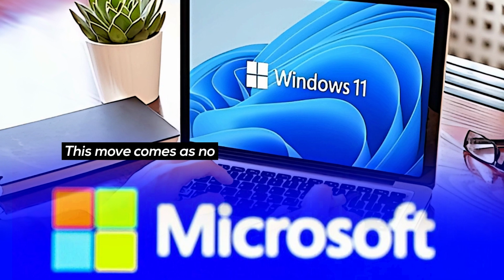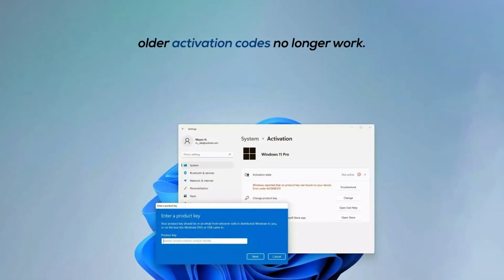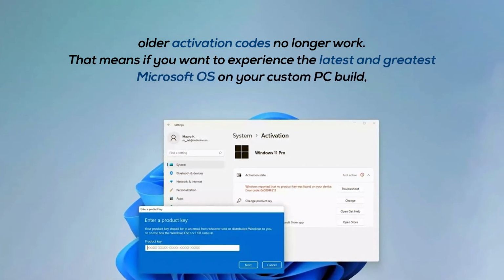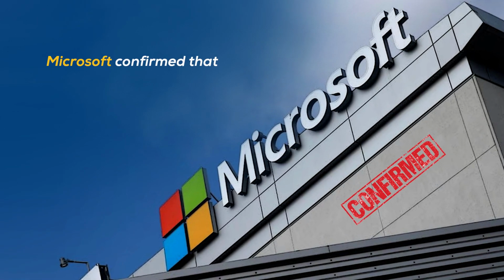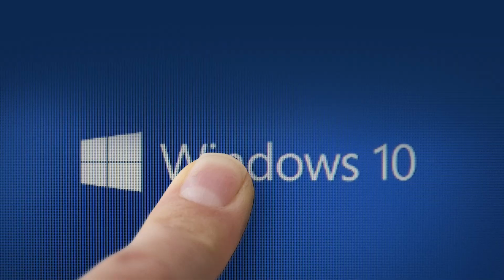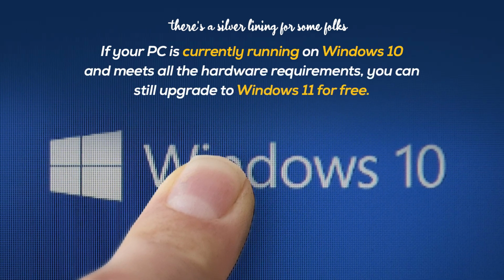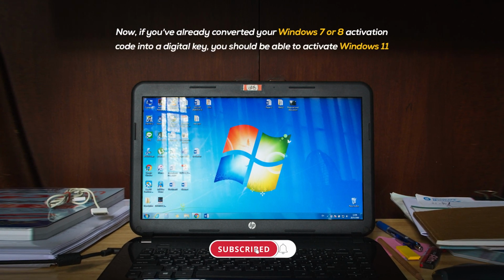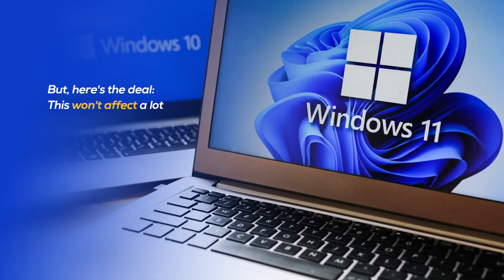Microsoft Ends Windows 11 Activation with Windows 7/8 Keys: What You Need to Know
In this video, we dive deep into the recent development from Microsoft, where they have officially closed the door on using Windows 7/8 activation keys to activate Windows 11. This is a significant change for anyone looking to upgrade their operating system. We discuss the implications, what this means for existing users, and whether there are any workarounds.